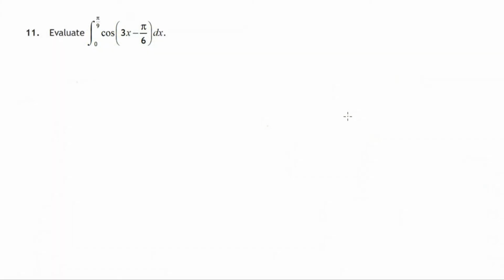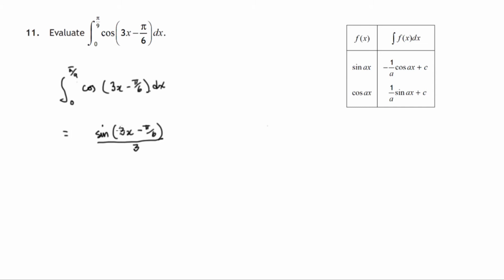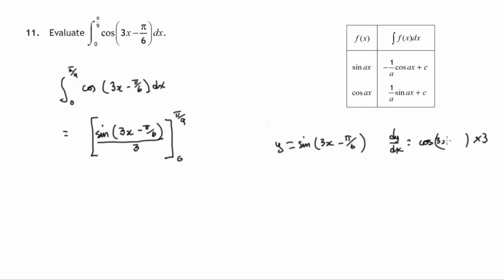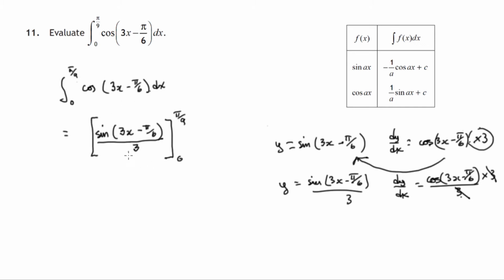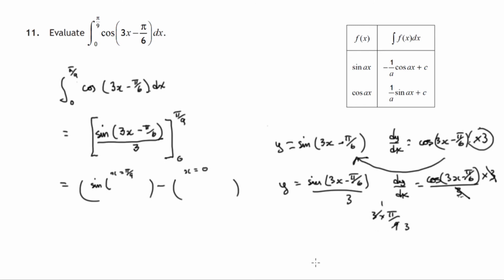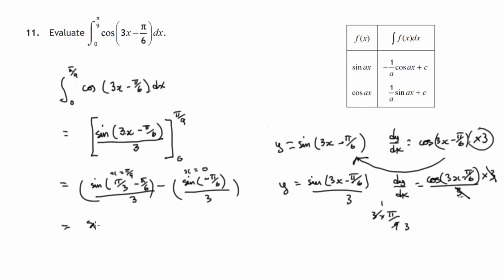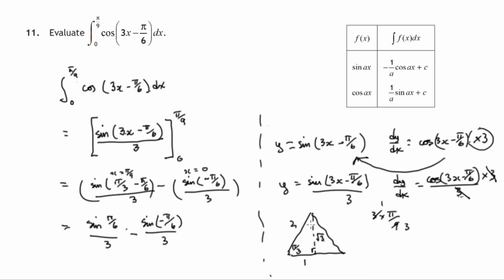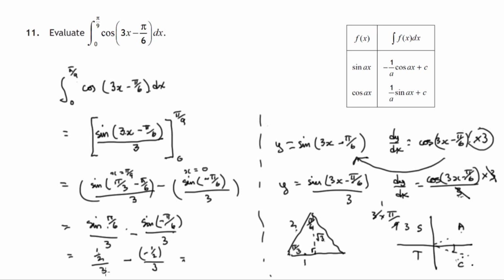Q11 Paper1 SQA 2019 Higher Mathematics Exam.